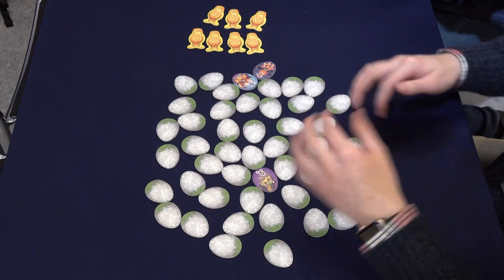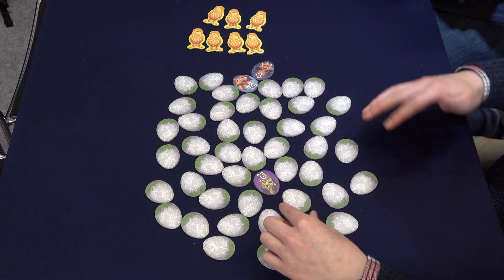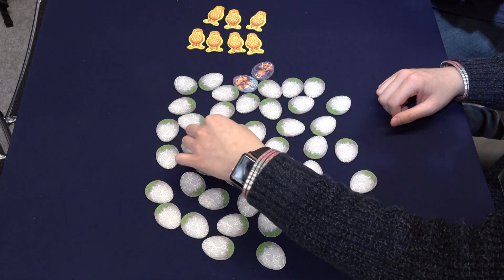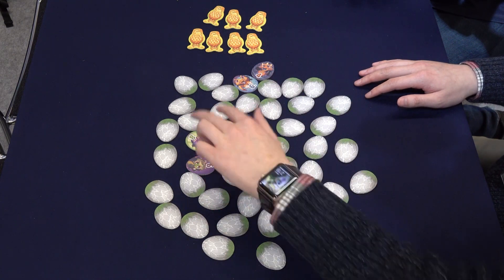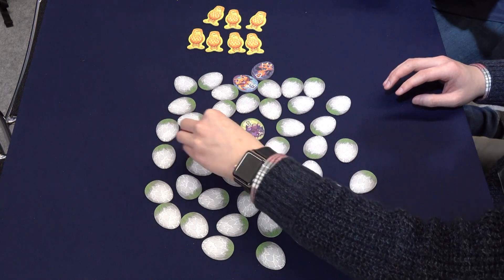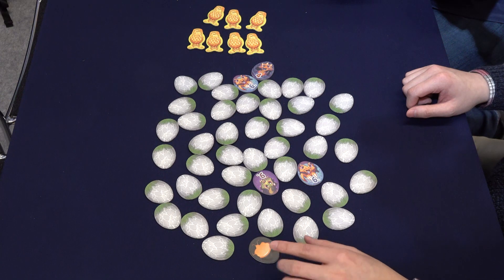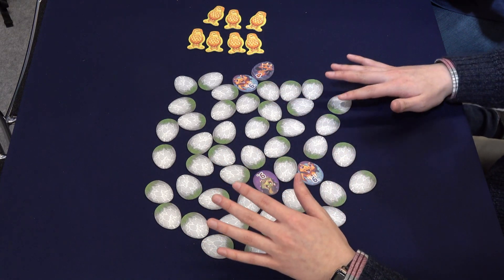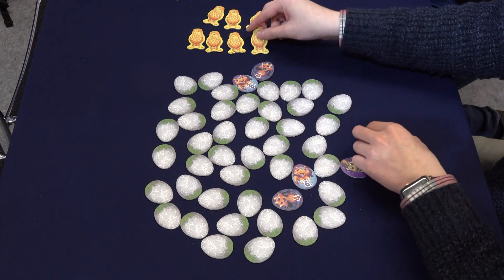Little Dragons — game overview at Spielwarenmesse 2019